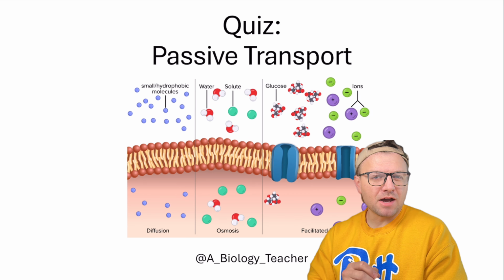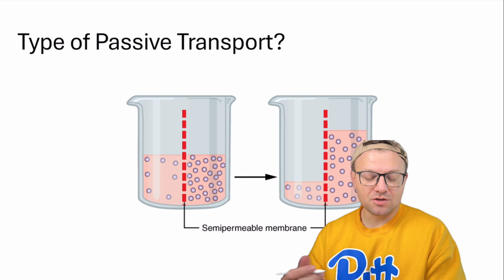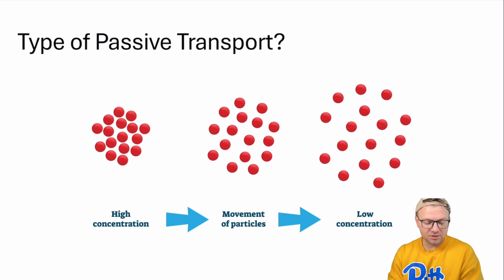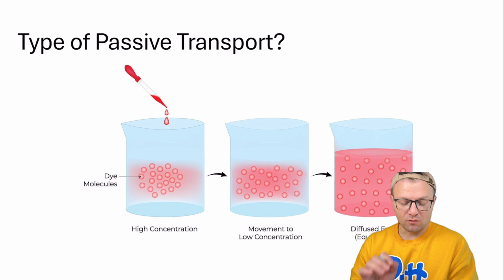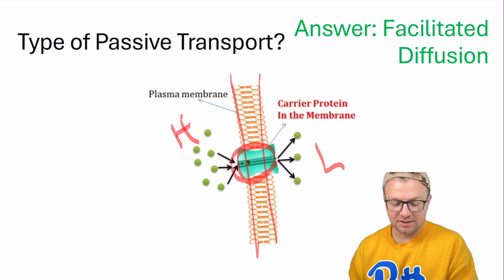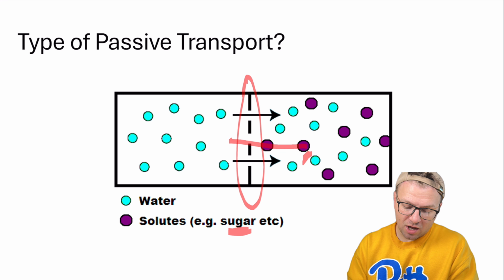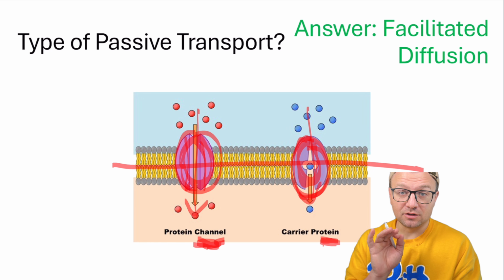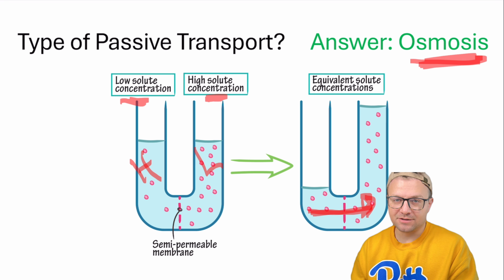Quiz: Passive Transport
In this video, I review the three main types of passive transport: Diffusion, Osmosis, and Facilitated Diffusion. I show a picture of one of the three types and show how I figured out which type the diagram is illustrating.